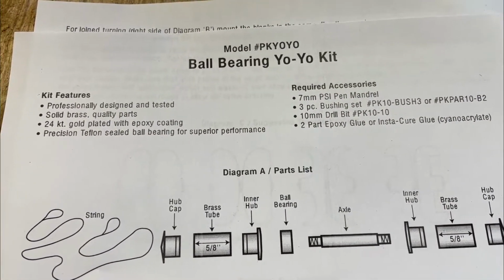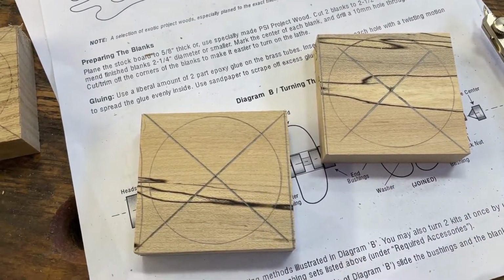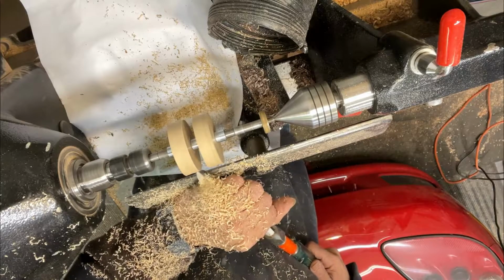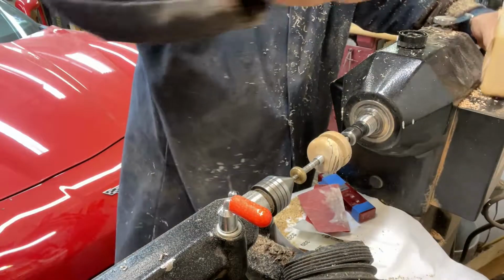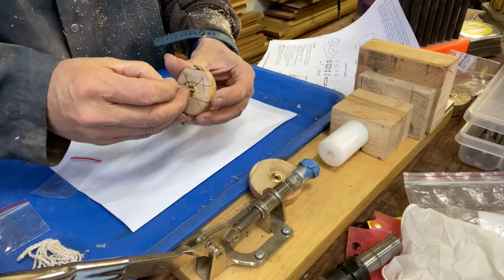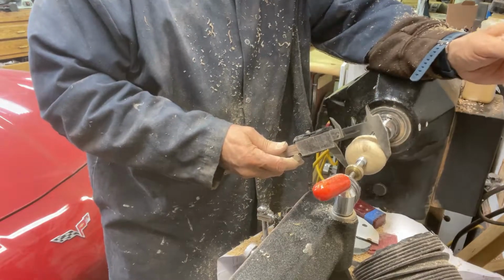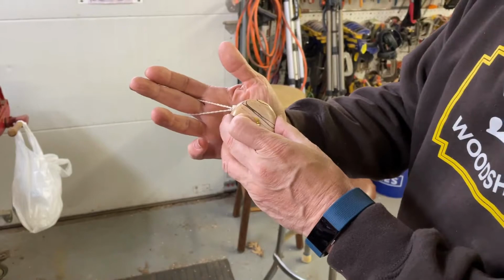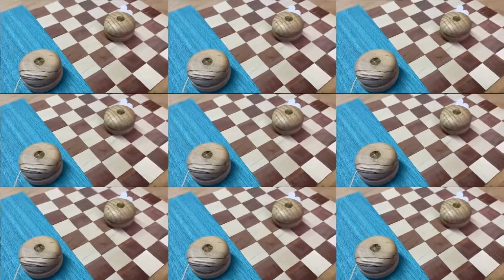Turning a YoYo - Penn State Industries